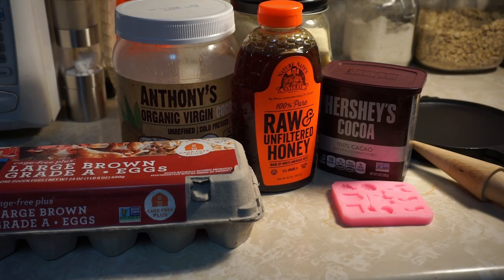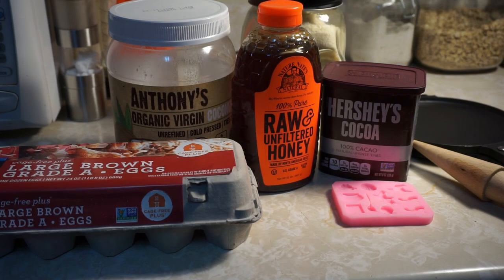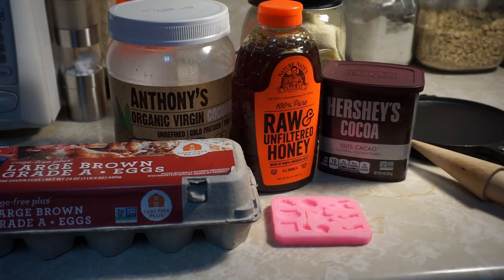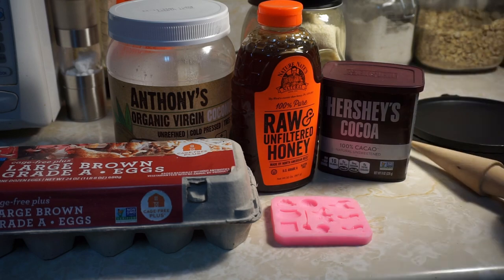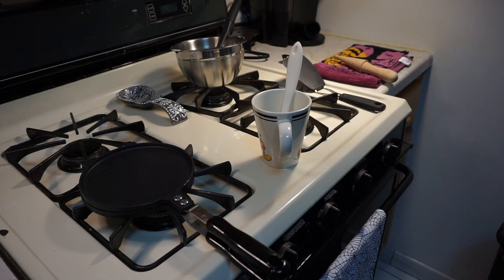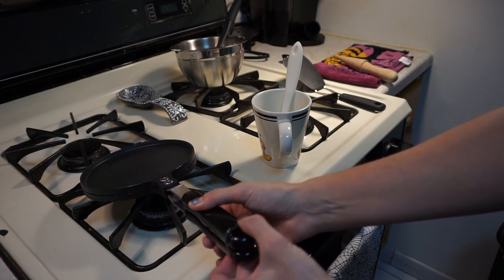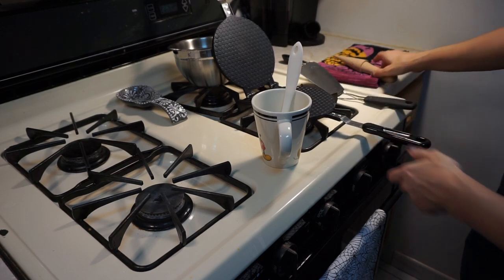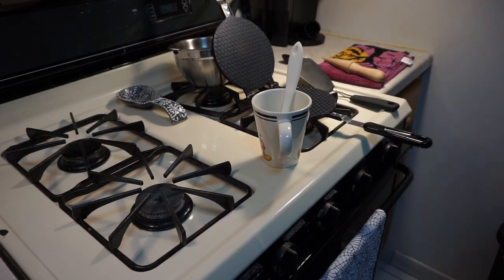Malificent ice cream cone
Inspired by the sweet treat at Disneyworld during Halloween time is this Malificent ice cream cone. This video focuses on how to make your own homemade waffle cone.
The waffle iron used in this video can be purchased